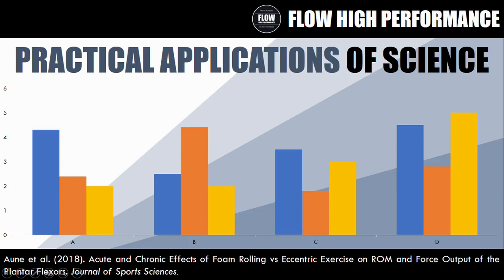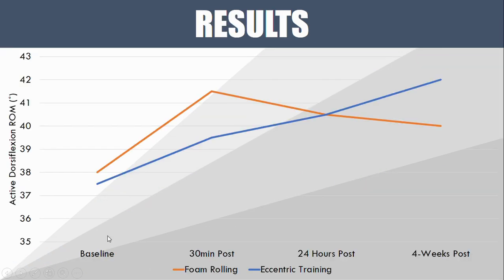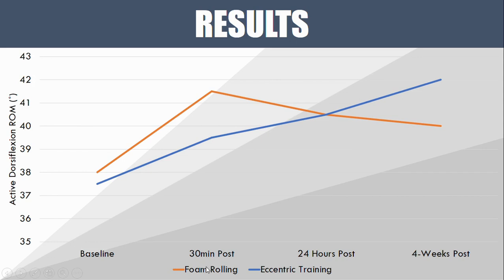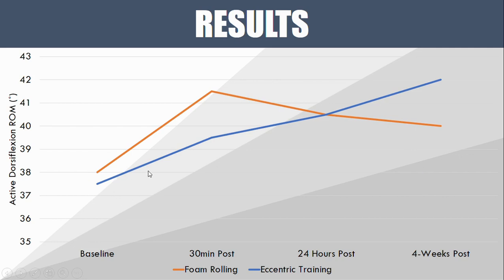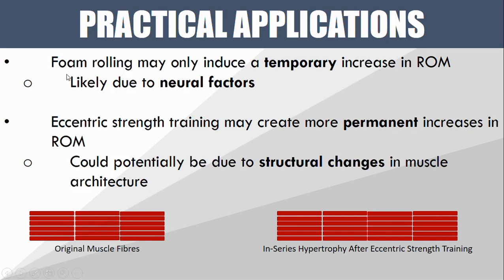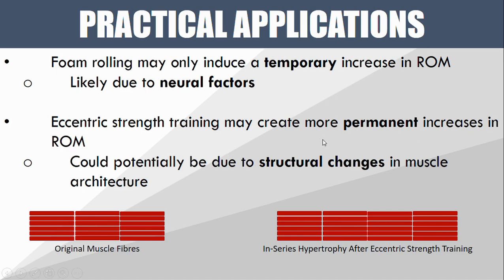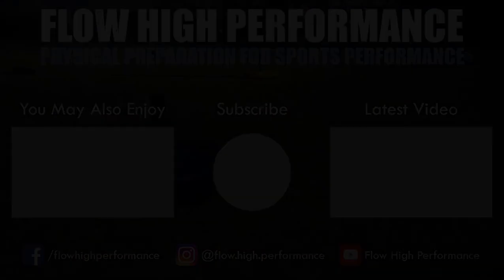Does Foam-Rolling Actually Improve Range-of-Motion? | Practical Applications of Science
Does foam rolling create long-term increases in range of motion?